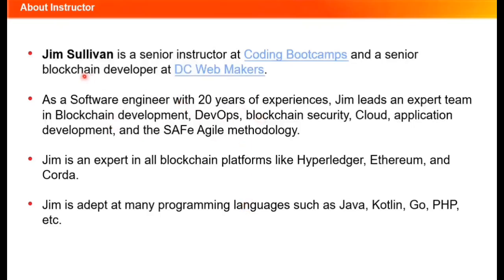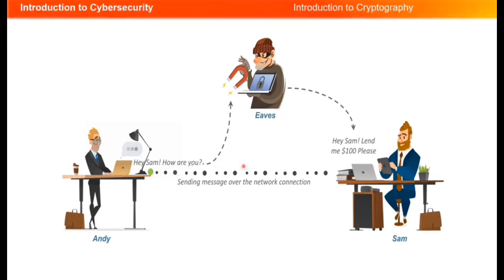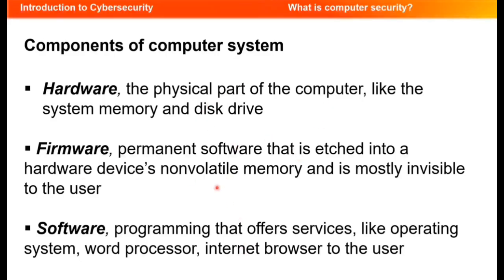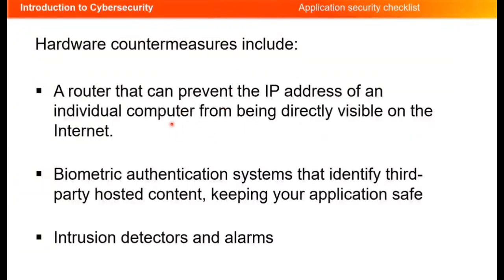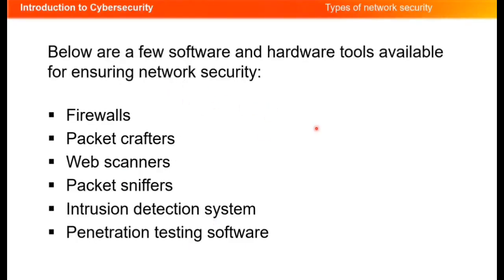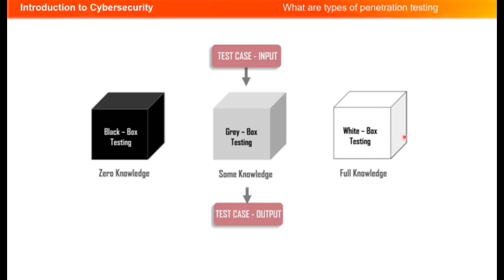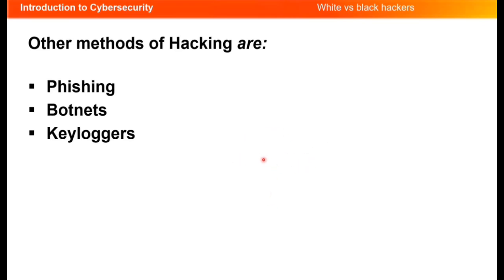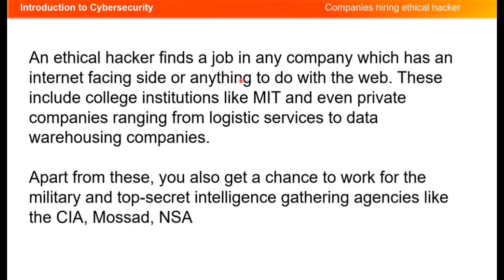1 Hour Online Crash Course for Beginners to Learn Cybersecurity Basic Concepts & Careers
Learn the essentials of cybersecurity in 2024. This video covers the basic concepts and best practices to keep your digital life secure.

Explore the fundamentals of Cybersecurity, Cryptography, Computer Security, Application Security, Network Security, Penetration Testing, and Ethical Hacking.

Highlights:
1. Cybersecurity: Importance, attacks, CIA Triad.
2. Cryptography: Basics and encryption methods.
3. Computer Security: Threats and best practices.
4. Application Security: Importance, SQL Injection demo.
5. Network Security: Types, attacks, careers.
6. Pen Testing: Phases, types, tools.
7. Hacking vs. Ethical Hacking: White Hat vs. Black Hat.
8. Ethical Hacking Career: Roles, skills, salaries.

To learn more about topics and subtopics discussed in this online course & download course PDF files, visit our below Learn cyber security free online page: